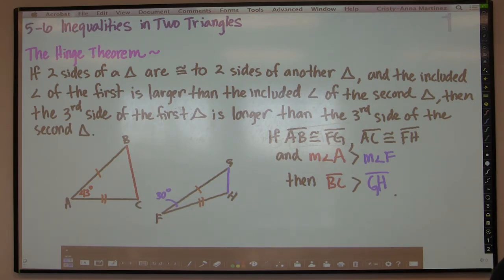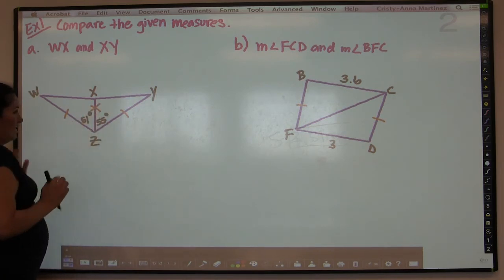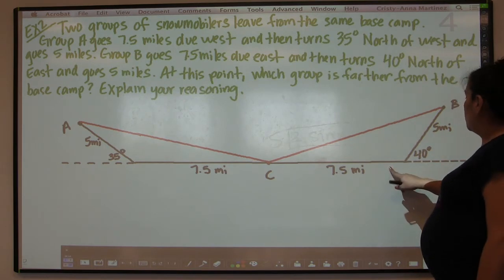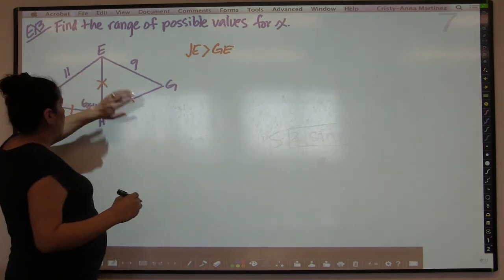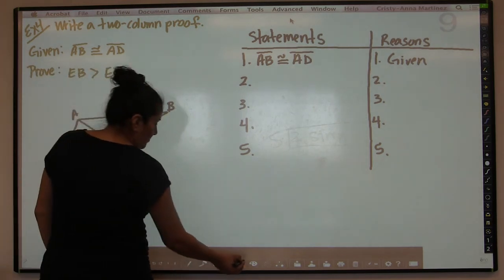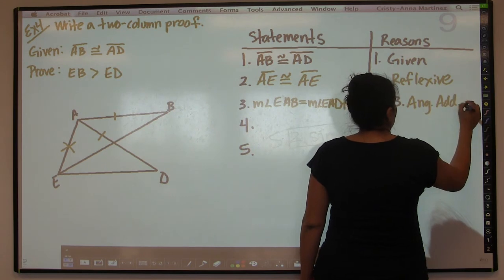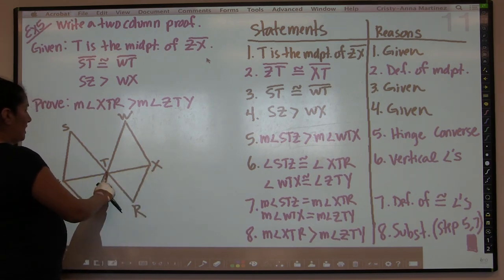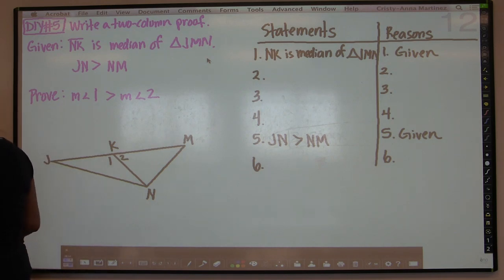Geometry RelTri 5-6